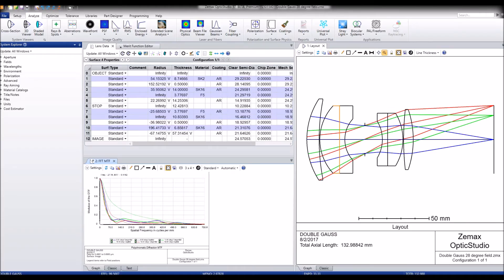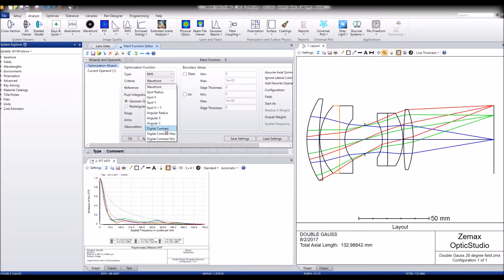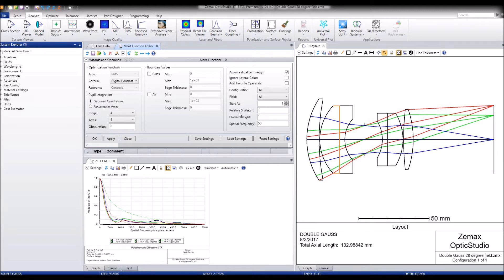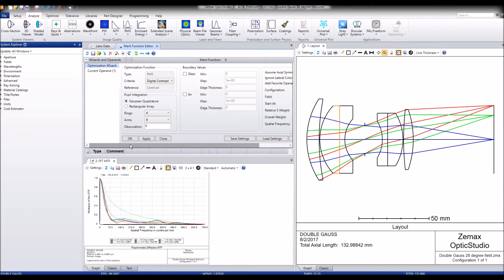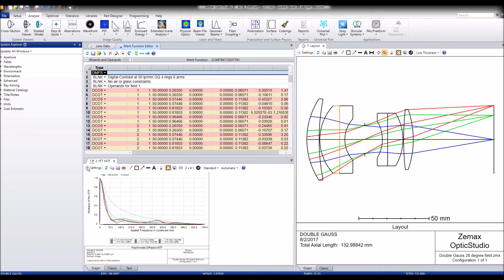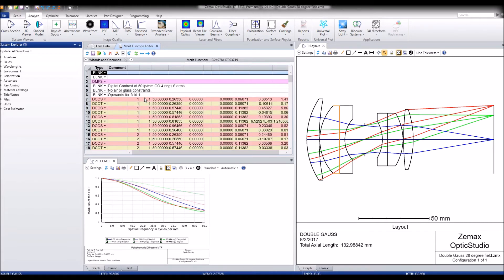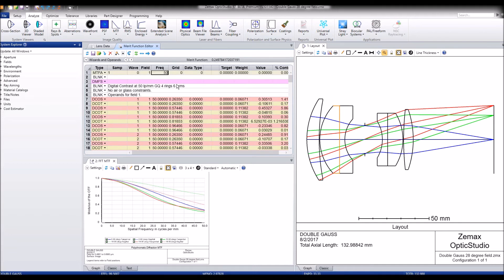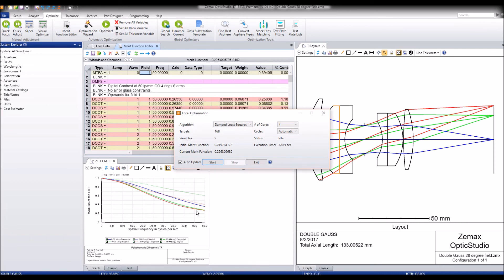OpticStudio 17 Beta Program: Contrast Optimization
If you would like to join the beta conversations.